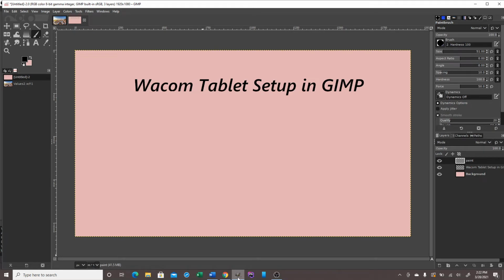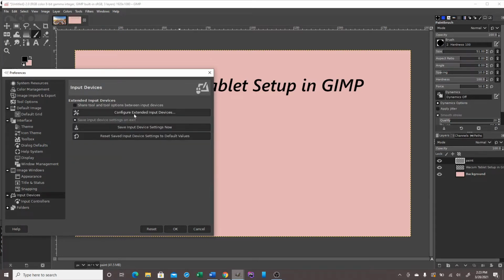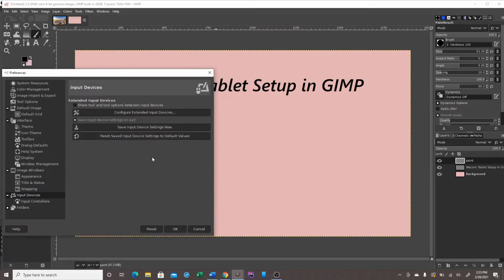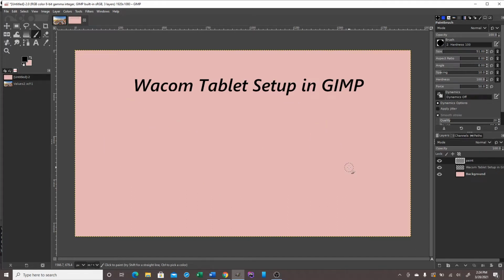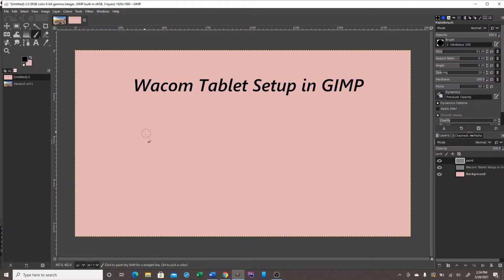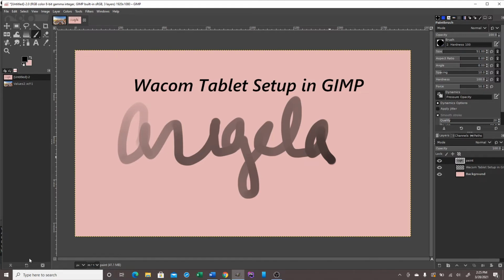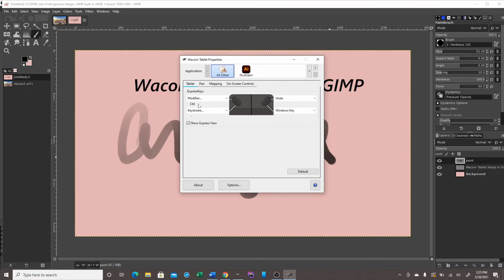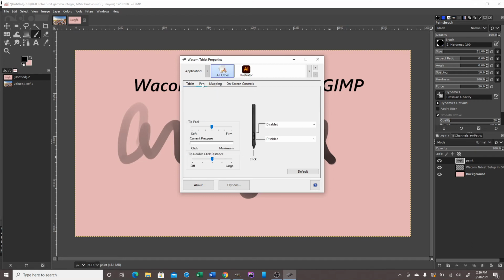How to Setup Your Wacom Tablet in GIMP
Follow along as Angela from Trust in Mercy Music and Digital Art covers how to set the appropriate Preferences in GIMP for your tablet, set your brush dynamics, and set your WACOM Tablet Properties on Windows 10.